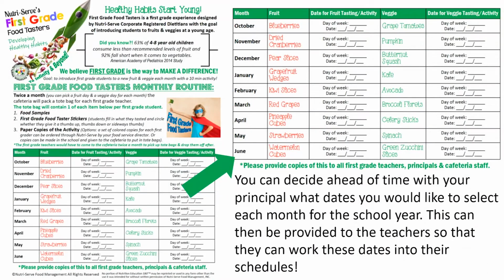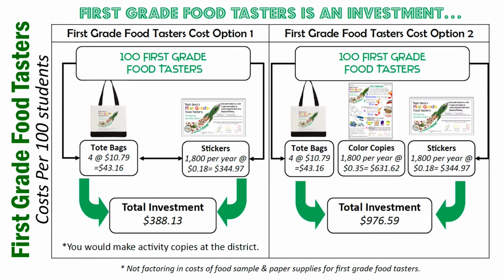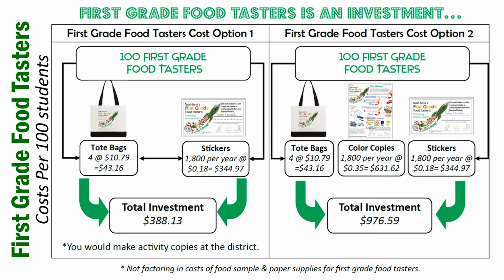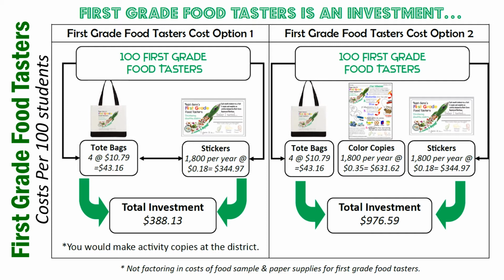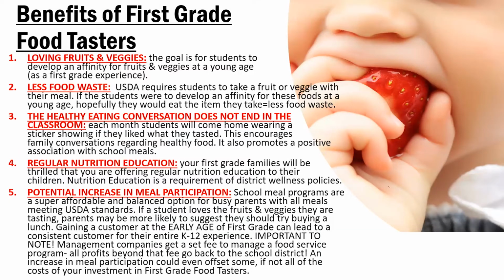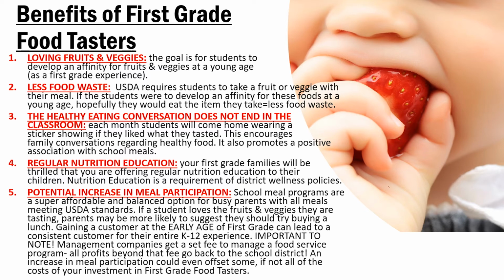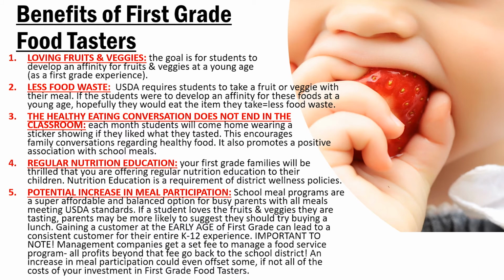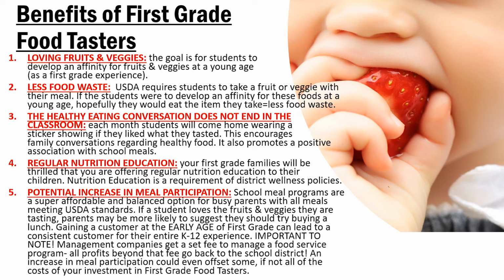NSFM Summer Meeting 2020 First Grade Food Tasters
Learn about First Grade Food Tasters and how it could be implemented in your school district. By Kristen Mueller